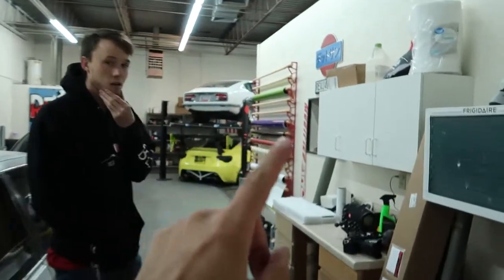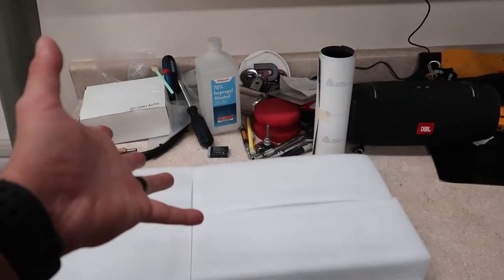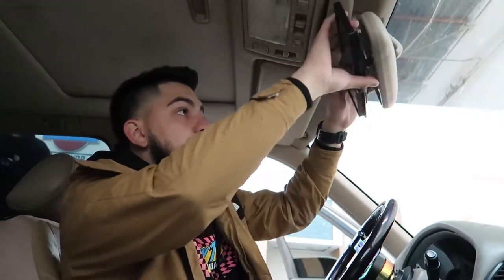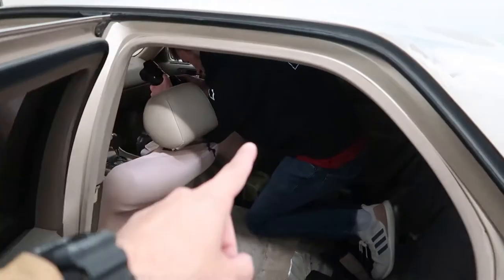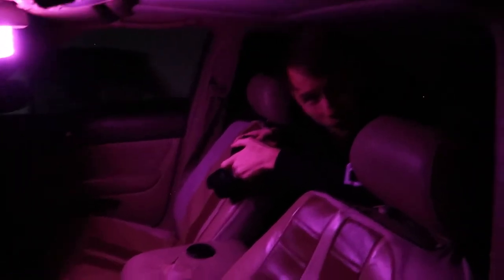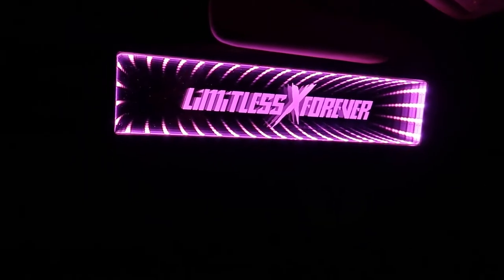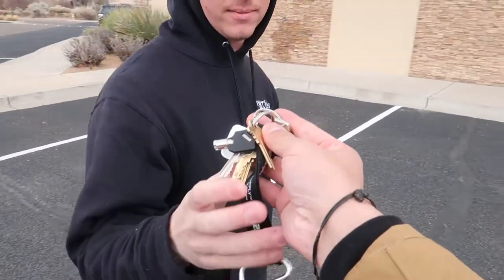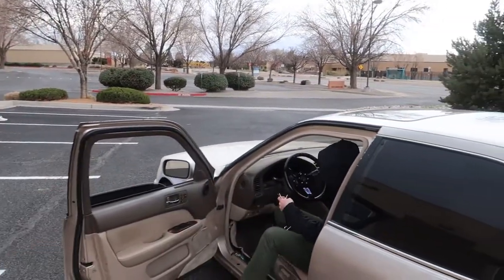Beginning of the Lexus Makeover!!! (V.I.P Build)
Alright guys today’s video is going to be a good one, Today we are meeting up with the homies Brandino and Mike to shoot some new photos of the Lexus Ls400 build. We wanted to take the vlog with us to not only share a fun experience with you guys but show what goes into making an amazing video.

You guys can subscribe to this channel for new videos of us working on our cars, bring car enthusiasts together, and of course trying to make a difference within the community.

Show The homies some 🖤

(Instagram Handles):
Mike: @revivewraps
Adam: @adamski_media
Brandino @ByBrandino